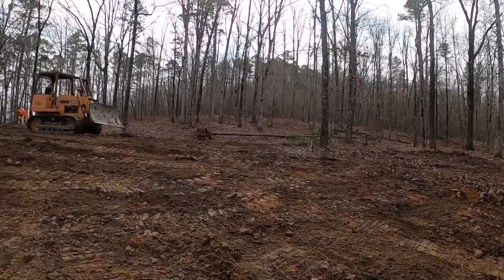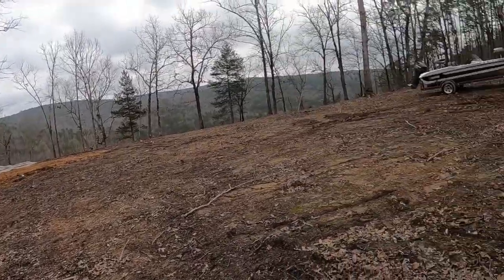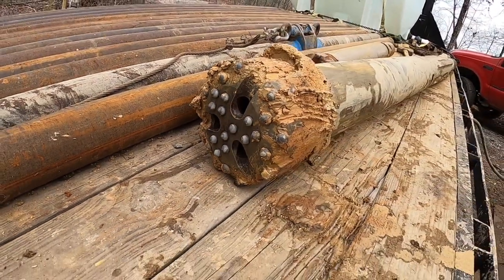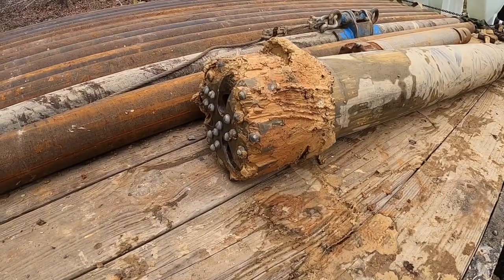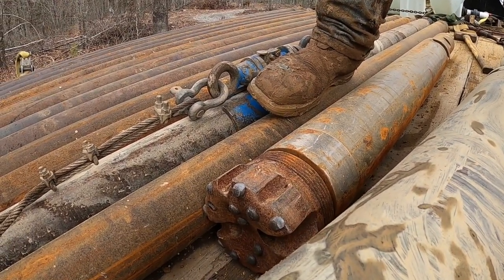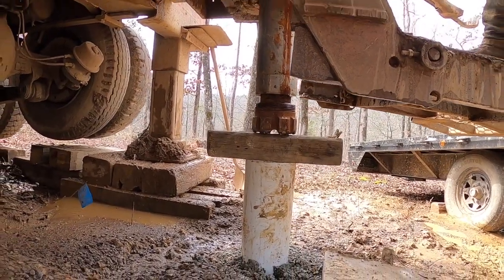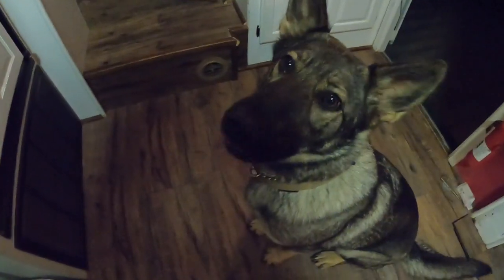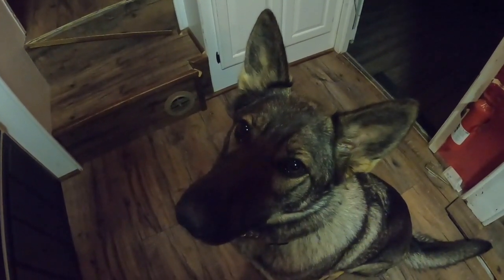Well Drilling 101- How Is A Well Drilled? You Better Be Able To Lay Pipe!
I thought that people would like to see how an off grid homesteading well is drilled.  I filed the whole thing.  Take the mystery out of drilling a well and watch this video.